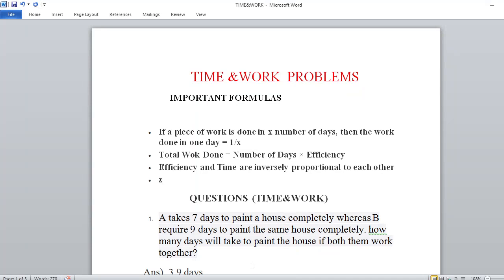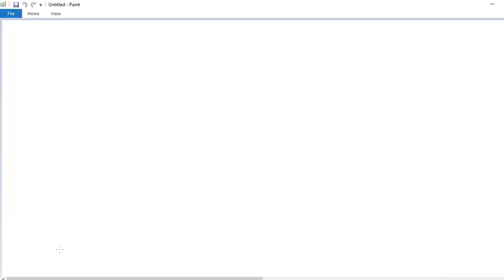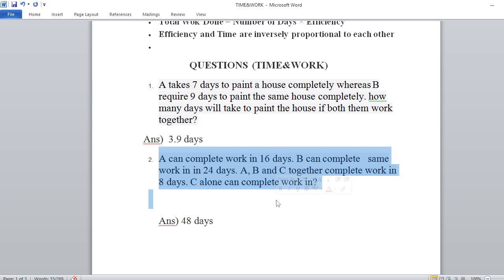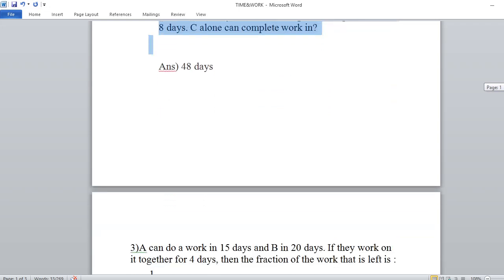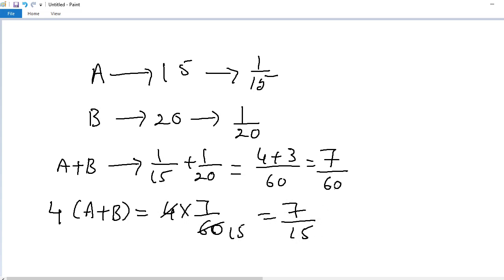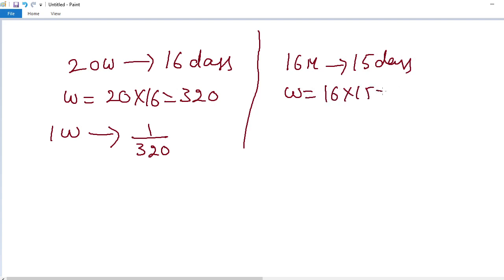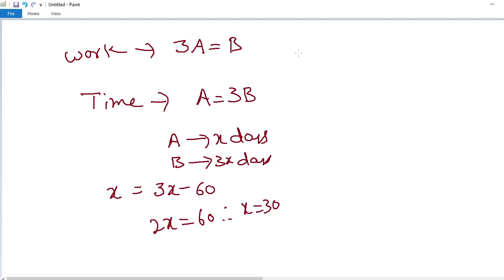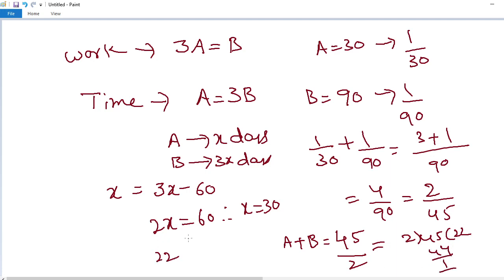TIME&WORK RELATED PROBLEMS